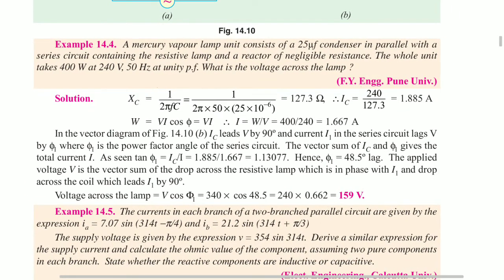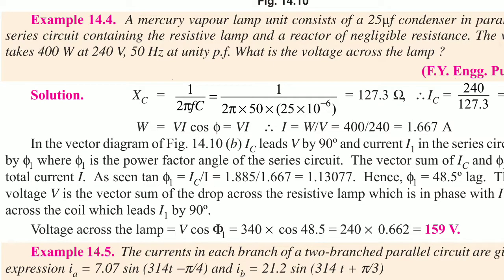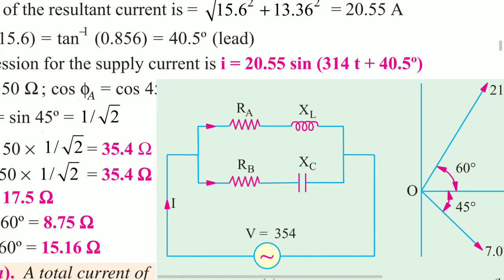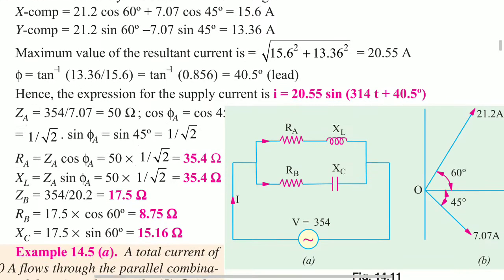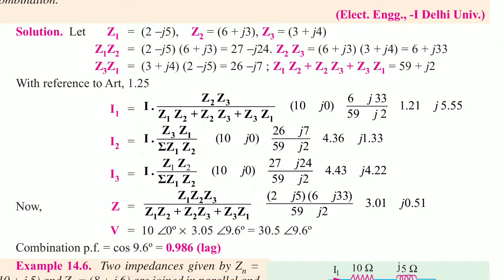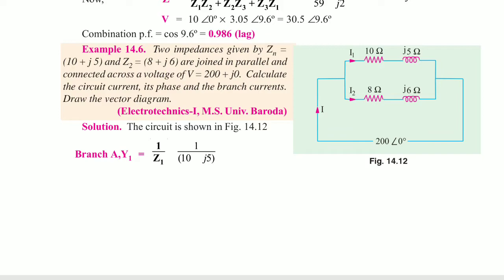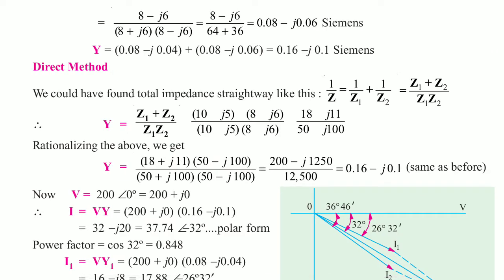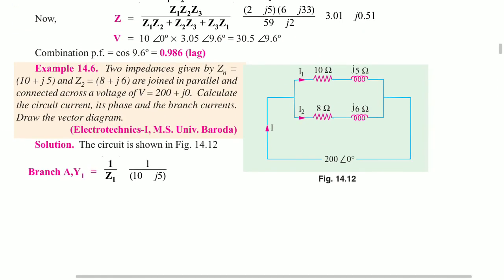Parallel circuit problems 2